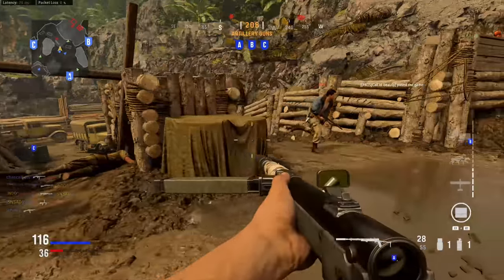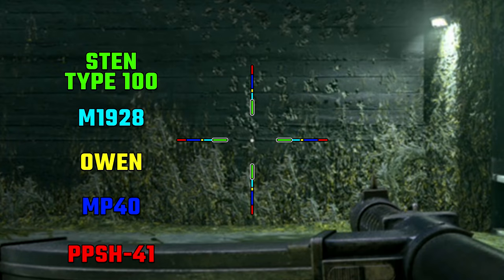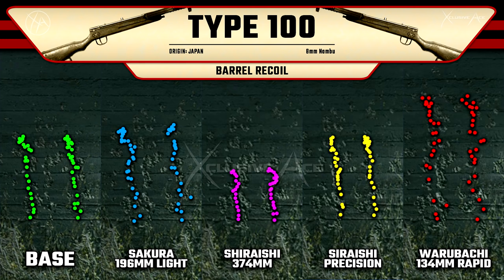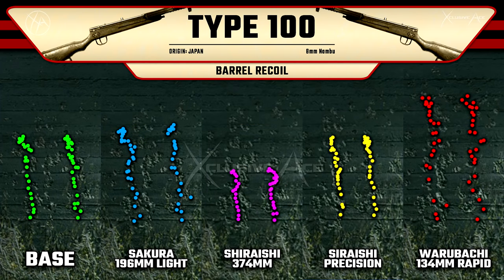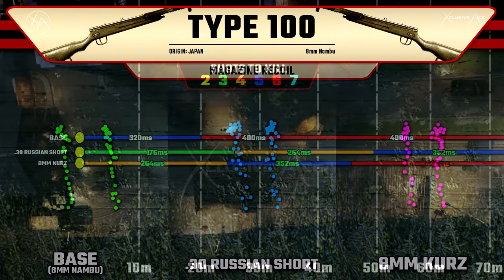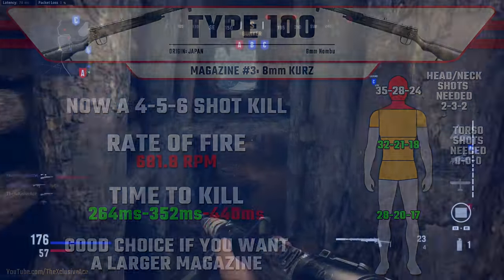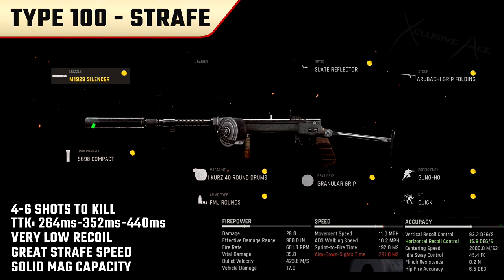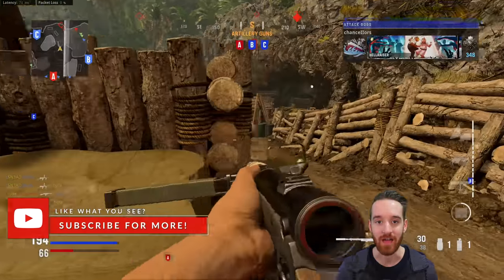Type 100 Stats & Best Attachment Setups | Gun Guide #12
Welcome to Vanguard Gun Guides! This is the series where I dive deep into the stats and best attachments for every gun in the game. In today's episode, we're breaking down the Type 100 in great detail! What do you think of this weapon in Vanguard?

0:00 Intro
0:19 Damage & Multipliers
0:39 Rate of Fire & TTK
1:06 Bullet Velocity
1:13 Ranges
1:44 Hipfire & Sway
2:05 Recoil & ADS Spread
2:26 Handling
2:45 Movement
3:22 Barrel Recoil
3:47 Barrel Ranges
4:03 More Barrel Stats
6:50 Magazine Recoil
6:53 Magazine Ranges
7:11 More Magazine Stats
8:38 Best Attachment Combos
10:54 Wrapping Up